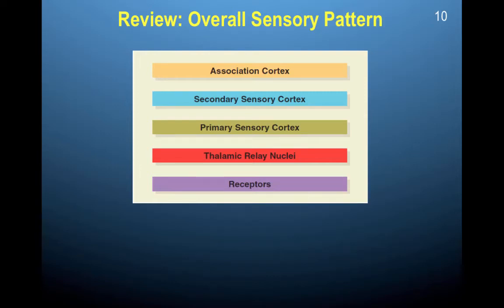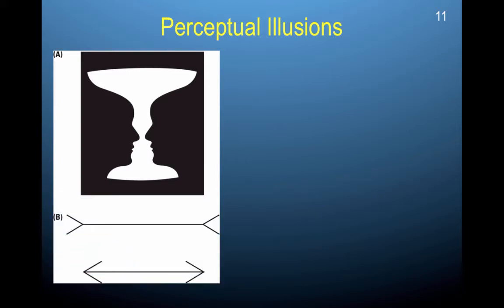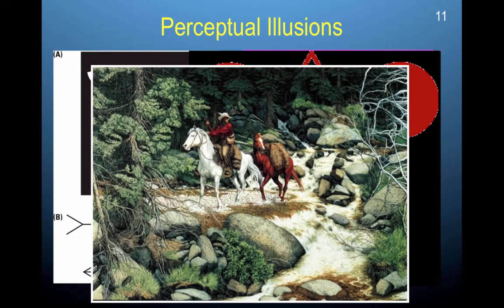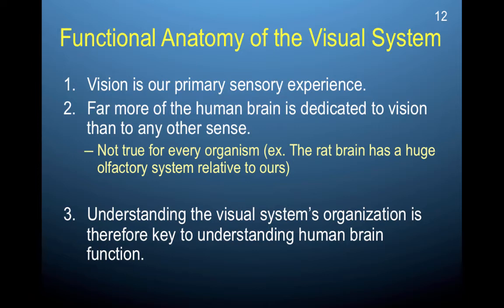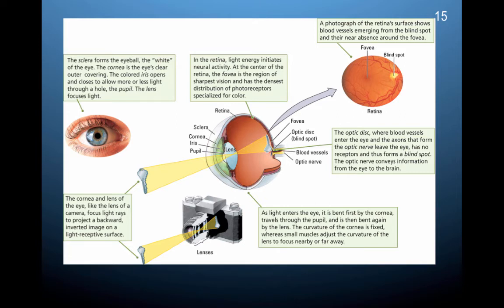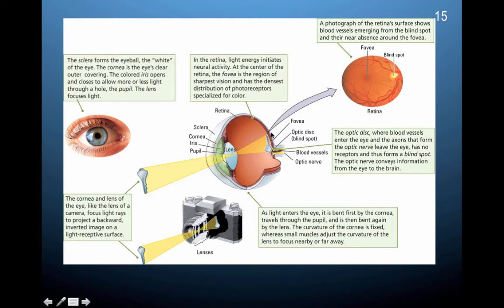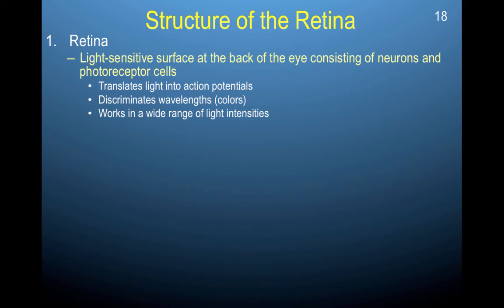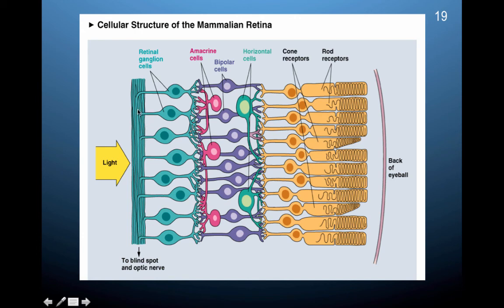Chapter 9 part 2: vision processing basics